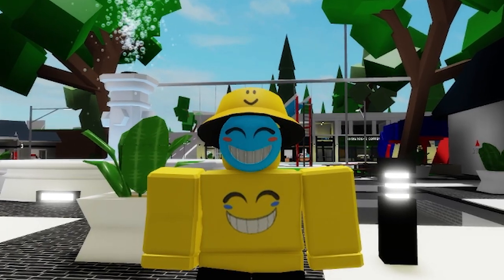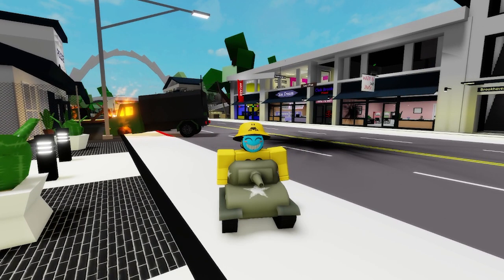Brookhaven, But you can go to war...